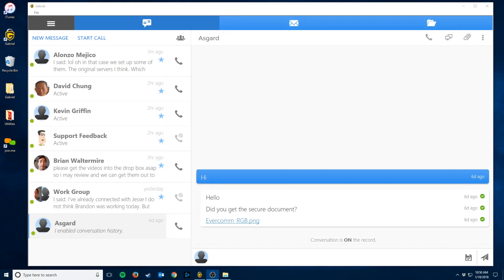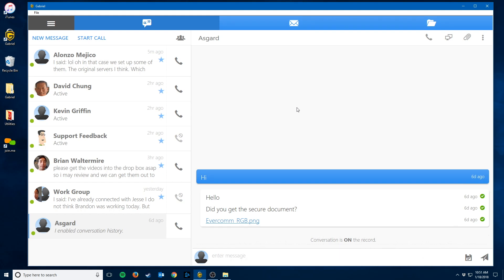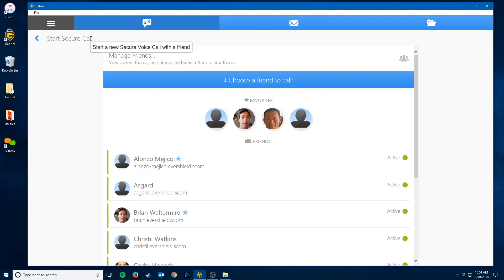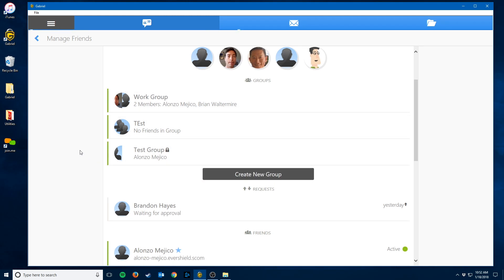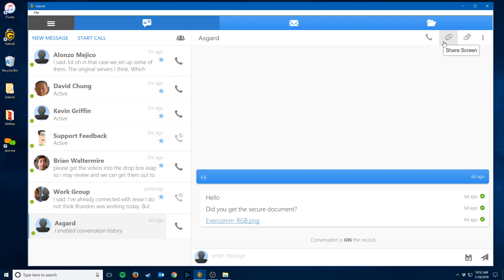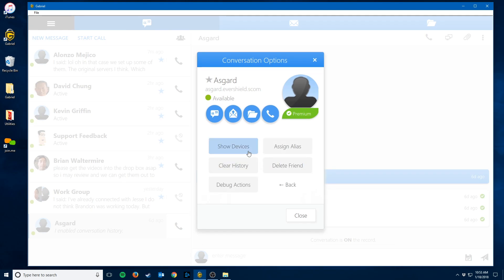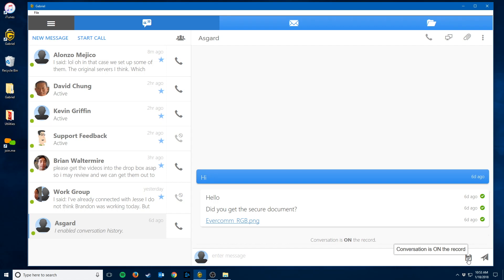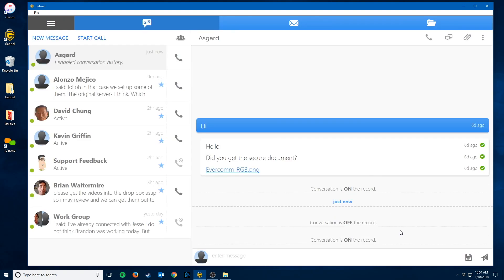Gabriel - Chat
A video detailing how to use the chat feature of Gabriel